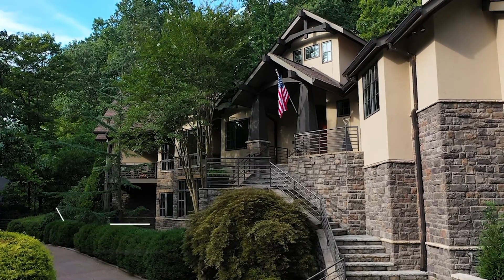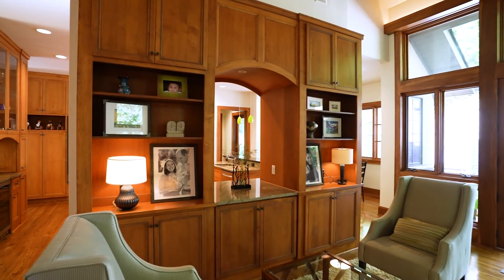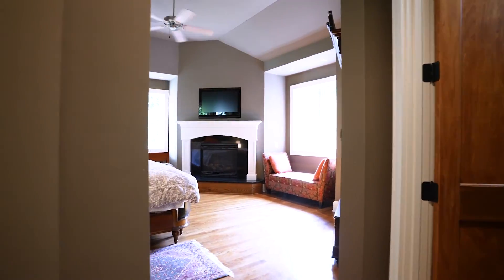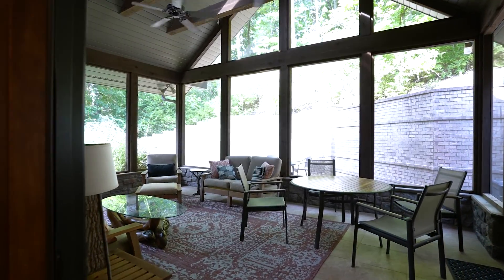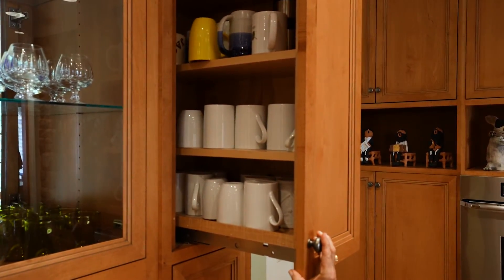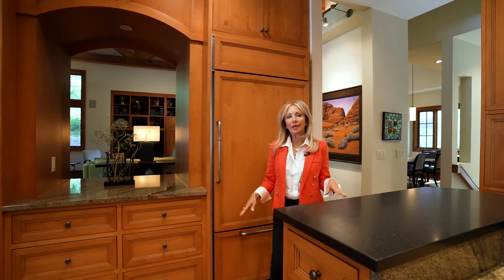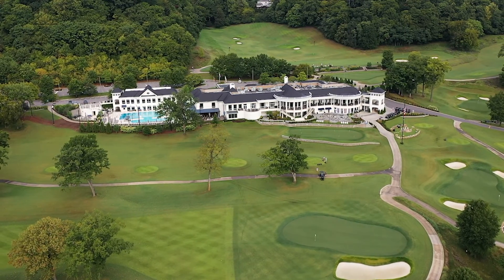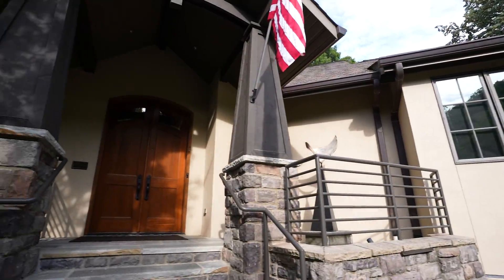52 Annandale in Otter Wood - Nashville, Tennessee - Beth Molteni, Realtor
In Nashville's most conveniently located gated community adjacent to Richland Country Club, between Brentwood & Green Hills. This spectacular Colorado style soft contemporary is a MUST SEE!. Custom built for this owner to the highest standards with the finest materials by renowned builder, Sharon Lester & award winning architect, Kevin Coffey. Features include: large exposed trusses in the greatroom. 3 fireplaces, elevator, 3 zoned geothermal climate system, whole house generator, beautiful hardwood floors, oversized 3 plus car garage, copper gutters, Control 4 system, spacious screened porch, courtyard waterfall, amazing library/den perfect for your work-at-home office, extensive artisan cabinetry and millwork by Jeff Liddell throughout. Large expansion space or storage.

TN License # 277129
Fridrich & Clark Realty, LLC
3825 Bedford Avenue, Suite 102